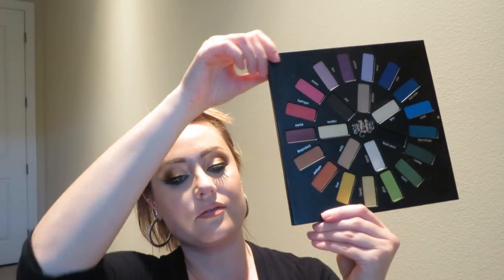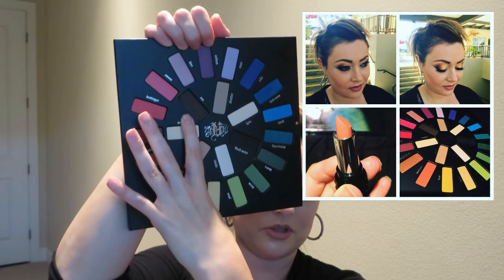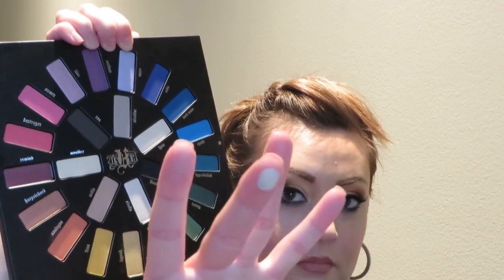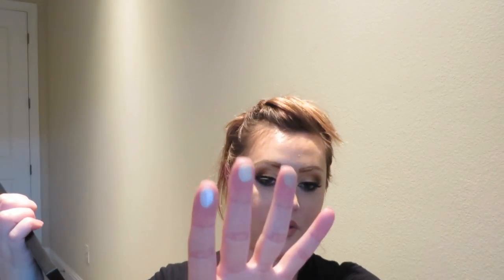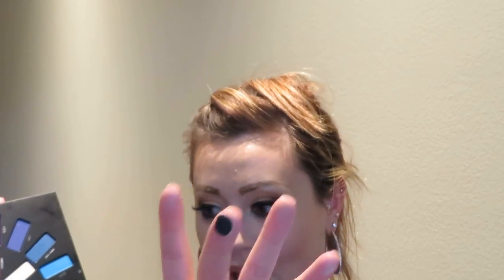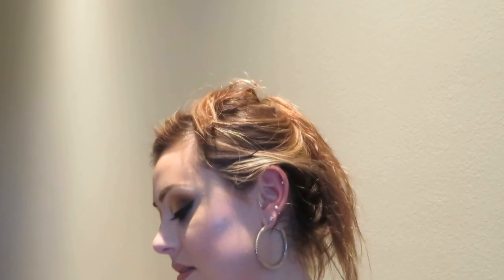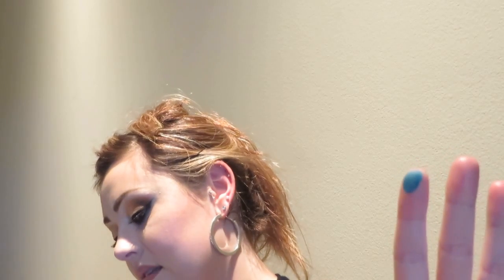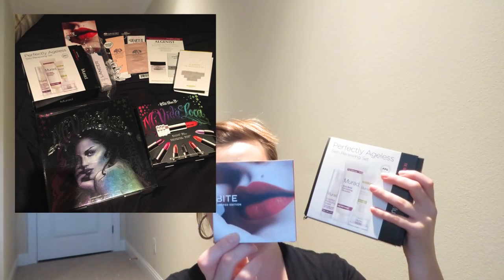Kat Von D Mi Vida Loca Remix Eyeshadow Palette (Holiday 2015) Review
Kat Von D is now cruelty free, vegan, and is ran by a new parent company!

I am currently selling Nipsie subscription boxes. Nipsie is an online service that caters to many needs and varying monthly plans. Plans include home design and decor, Amazon, My Paw, Beauty, and Trader Joes. My rep ID is C133. Be sure to enter my code when you shop. I can save you up to 10% on all your shopping needs. Subscription plans start as low as $10 a month.

About Me:
I am a professionally licensed cosmetologist. I specialize in skincare, makeup, waxing services, and I am also a natural nail tech. I am fully licensed to perform all services available in a salon. I don't work with special occasion hair, however as a makeup artist who books weddings and various special occasions, its one of my goals to work my way into various forms of hair styling. I love to learn, and I am always growing as a cosmetologist. I work for a natural concept salon, and love to share my knowledge here on YouTube. My goal is to provide techniques, tips and ideas that haven't been available to the general public. I have a natural and vegan lifestyle, and love sharing my healthy and alternative lifestyle with all of you. A true inspirational yogini at heart, and fat vegan to the core! I am all about loving yourself, and loving life. Come join me in my journey.

FTC: Everything was purchased by me. All thoughts are my own.

Music includes: Real Bad Girl (intro), Orange Blanket (mid to end), and Totally Looped (end to out).

Matte shades: (12 included, shimmer doesn't transfer) Moulder, Vox, Strutter, Black Metal, Dark Wave, Synth, Hyperballad, Fran, Analogue, Destroyer, Swoon

Sparkle shades: (3 shades, with contrasting glitter) Echo, Misfit, Anthem

Shimmer shades: (8 shades, velvet and creamy texture) Lyric, Skulls, Lemming, Vinyl, Legend, Fran, Harpsichord, Rewind

Kat Von D Mi Vida Loca Palette

Article on Kat Von D being considered cruelty free via Logical Harmony